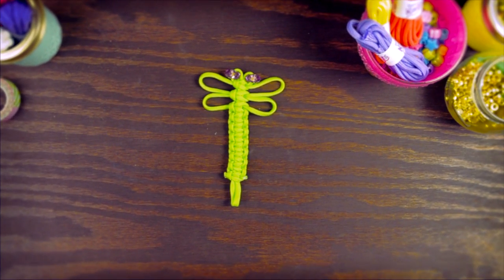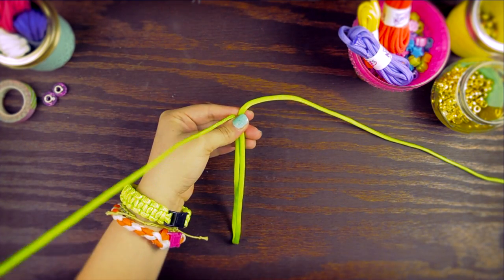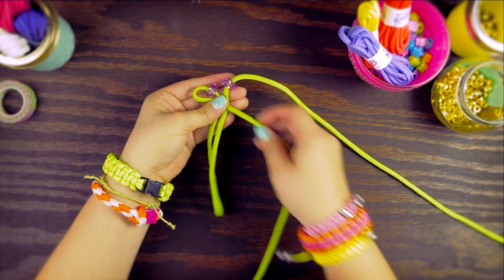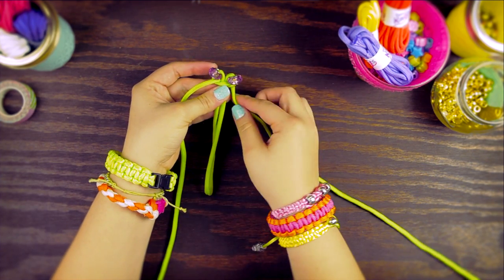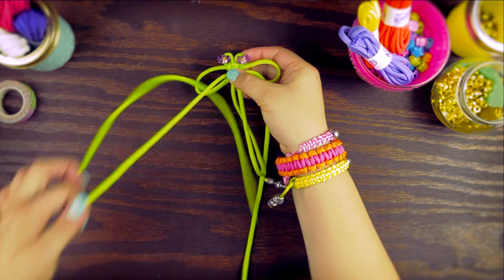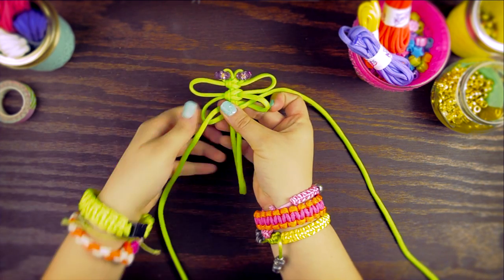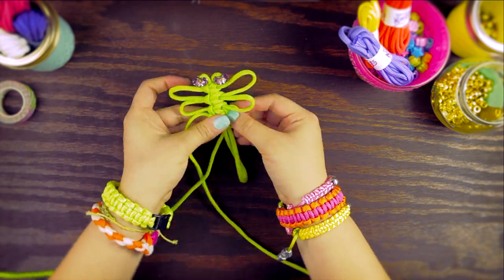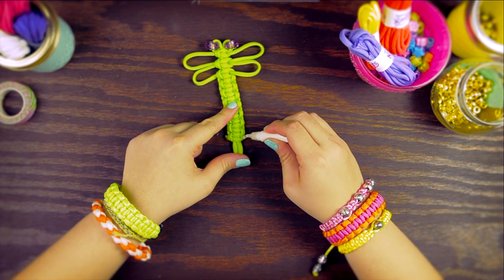Forever Knots - Paracord Dragonfly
In this video you'll learn how to make the Paracord Dragonfly from our Forever Knots Fusion Knots set using Paracord and two Beads for the Dragonfly's Eyes.